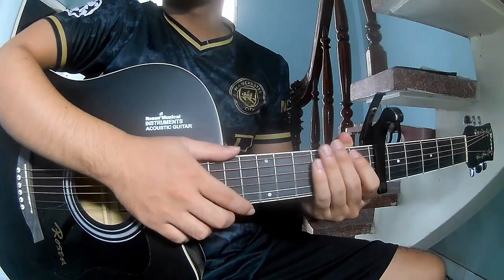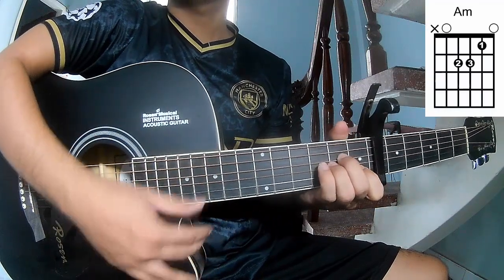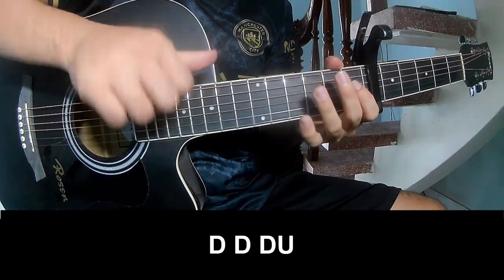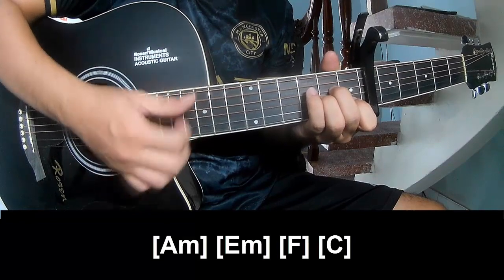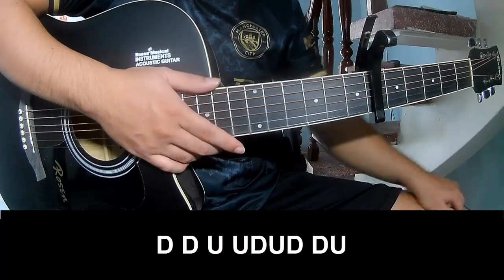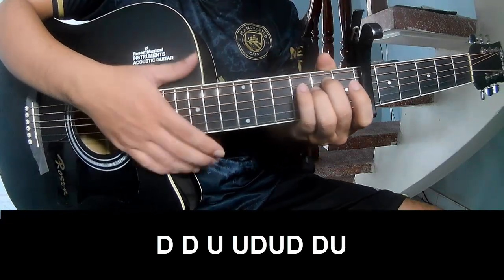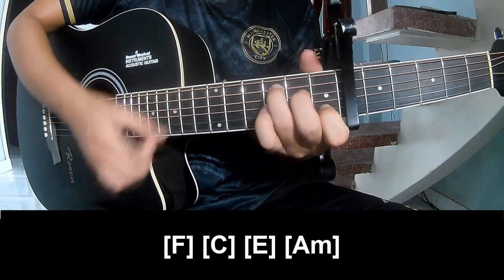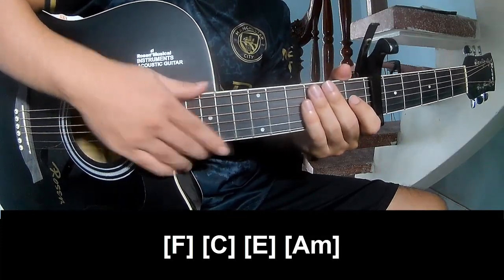How To Play Guitar Problematic By BoyWithUke Version 1